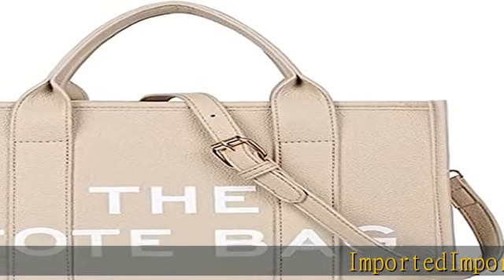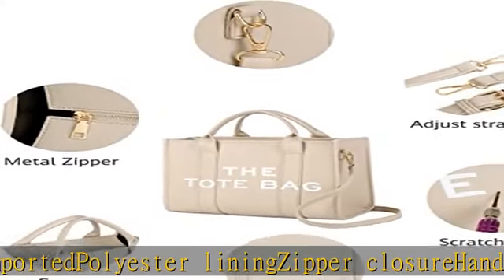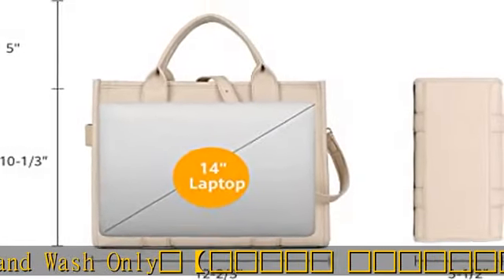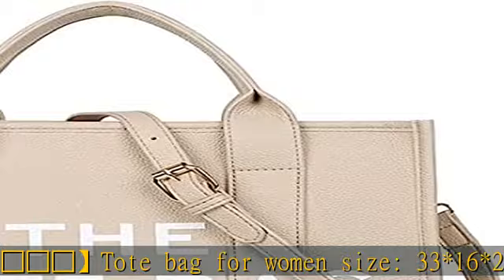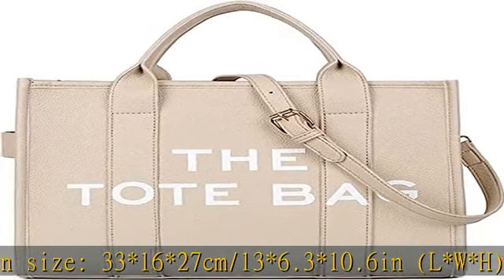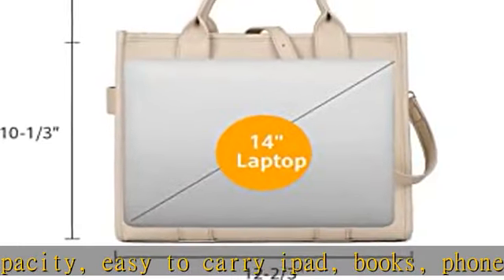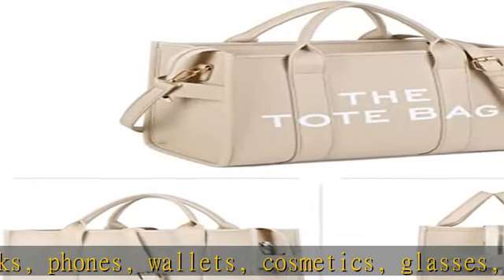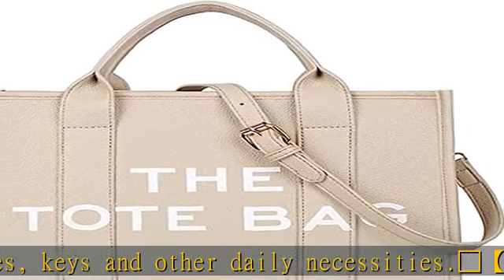NEGBIU The Tote Bag for Women, PU Leather Tote Bag, Shoulder, Crossbody or Handle Bag for Work, Sch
NEGBIU The Tote Bag for Women, PU Leather Tote Bag, Shoulder, Crossbody or Handle Bag for Work, School (10.6X13X6.3in)